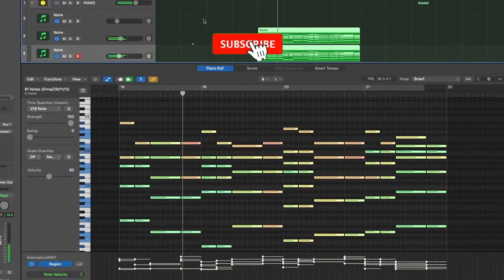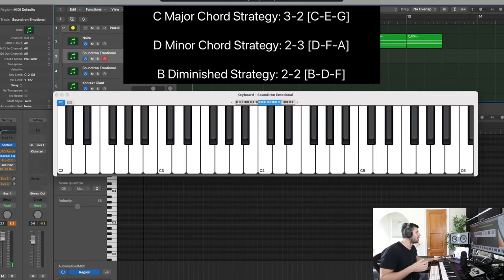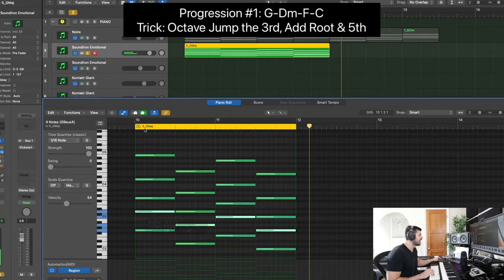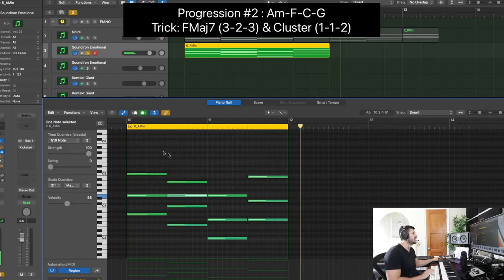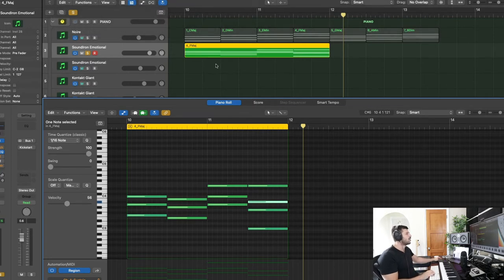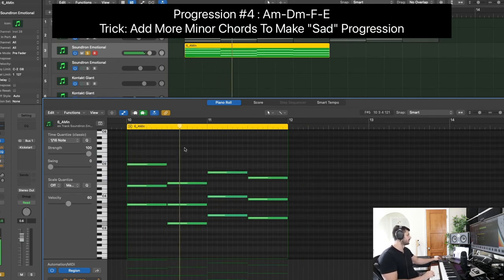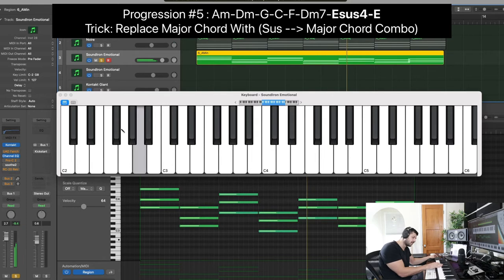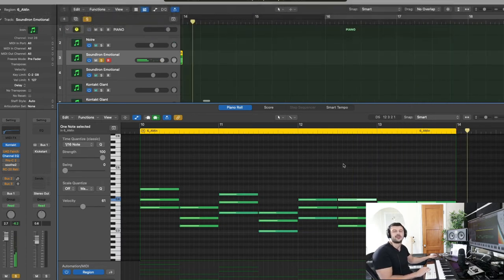How To Create The Top 10 Chord Progressions In Modern Music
In this video, I'm going to show you how to play the Top 10 Chord Progressions in Modern Music. Hope you guys enjoy :)

🔔Anything else?